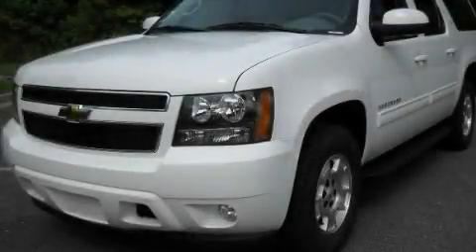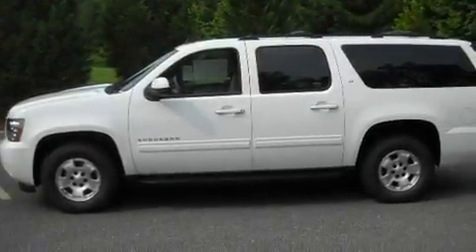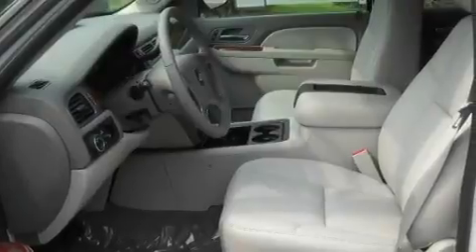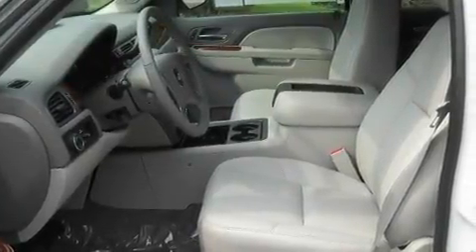2011 Chevrolet Suburban Alpharetta GA 30004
Year : 2011
 Make : Chevrolet
 Model : Suburban
 Engine : Gas/Ethanol V8 5.3L/323
 Trans . : Automatic
 Exterior : Summit White
 Miles : 4
 Interior : GRAY
 TEAM CHEVROLET AT NORTHPOINT
 2175 Mansell Road
 Alpharetta , GA 30004
 2011 Chevrolet Suburban Alpharetta GA